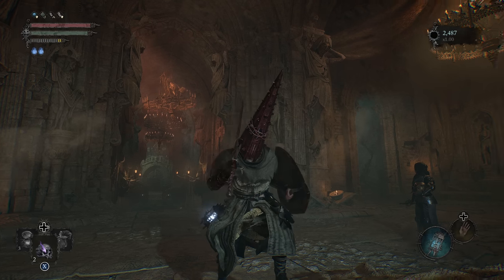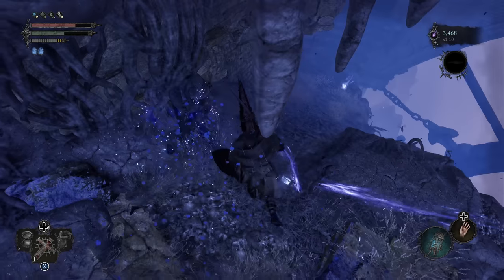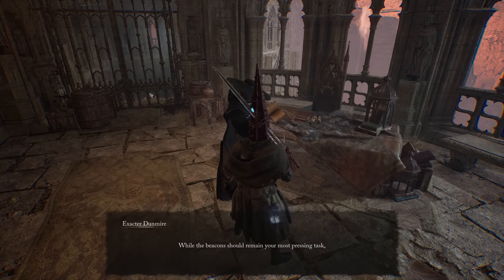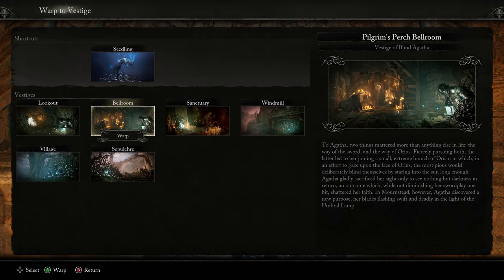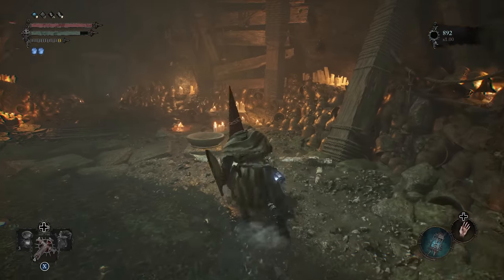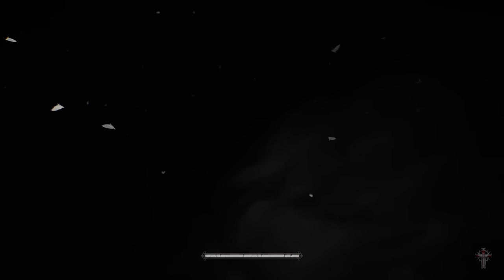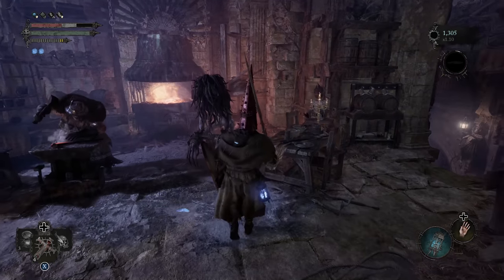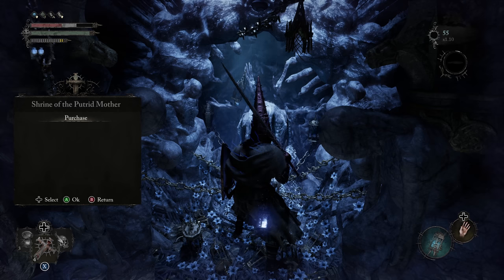Lords of the Fallen - Let's Play Part 9: Finishing the Perch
Thanks to CI Games for a copy of Lords of the Fallen!

Lords of the Fallen introduces an all-new, epic RPG adventure in a vast, interconnected world more than five times larger than the original game.

After an age of the cruelest tyranny, the demon God, Adyr, was finally defeated. But Gods… do not fall forever. Now, aeons later, Adyr’s resurrection draws nigh.

As one of the fabled Dark Crusaders, journey through both the realms of the living and the dead in this expansive RPG experience, featuring colossal boss battles, fast challenging combat, thrilling character encounters, and deep, immersive storytelling. Will your legend be one of light… or one of darkness?

Explore A Vast, Interconnected World
Journey across two expansive, parallel worlds in your epic quest to overthrow Adyr. While the living realm presents its own brutal challenges, untold terrors lurk in the nightmarish realm of the dead.

Define Your Own Legend
Fully customize your character’s appearance from a wide array of visual options, before selecting one of nine character classes. Whichever starting path you take, develop your character to your own playstyle by upgrading stats, weapons, armor and spells.

Master Fast, Challenging Fluid Tactical Combat
Only those that master the deep, tactical combat can hope to survive. Choose from 100s of uniquely brutal weapons, or forgo metal for magic with devastating attacks of the arcane.

Unite or Fight in Online Multiplayer
Experience the expansive, single player campaign alone, or invite a second player to join your adventure in uninterrupted, online co-op. But be warned - heroes from other realms can, and will invade.

Wield a Device of Ungodly Power
Your lantern possesses the ungodly power to cross between worlds. Use this dark art to reach forgotten places, unearth fabled treasures, and even manipulate the very soul of your foe.

Rise from Death
Fall in the world of the living, and rise again… in the world of the dead. You now have one final chance to return to your living state, as all manner of hellish creature descends upon you.